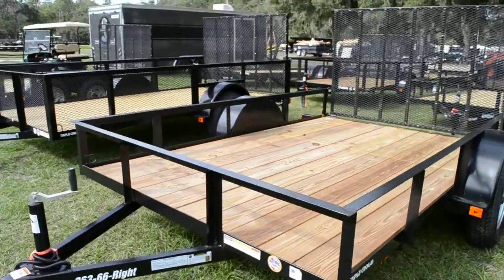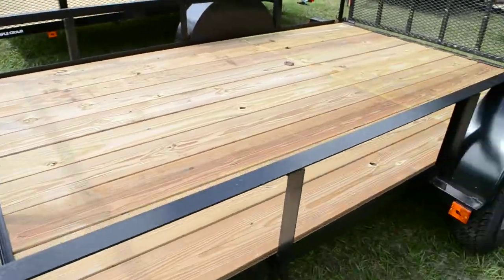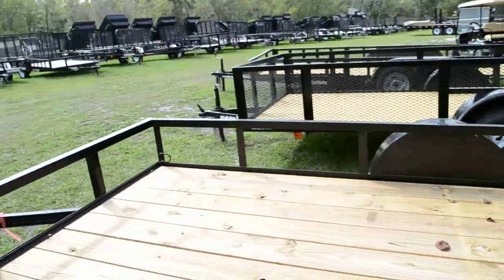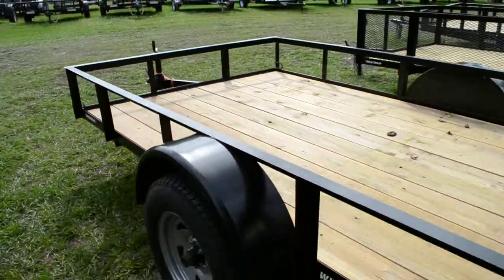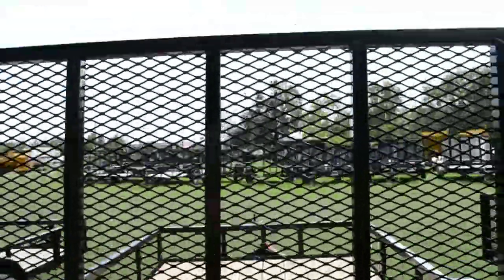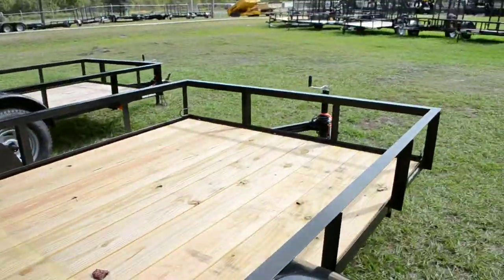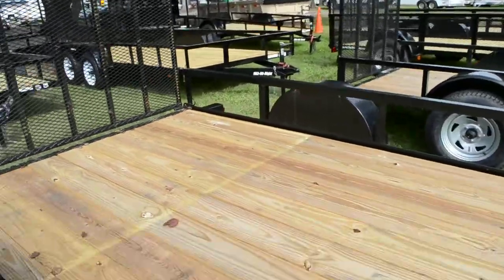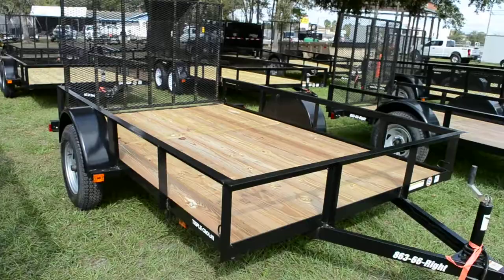6x10 PJ Trailers | Utility Trailer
863-66-Right
7220 US Highway 98 North
Lakeland, Florida

tongue jack
C-channel tongue (heavy duty)
2" coupler
14" tall side rails
(4) tie down loops
pressure treated 2x8 wood deck
15" tires and wheels
tubular uprights in rear ramp
heavy duty mesh on ramp
all DOT approved lighting
POWDER COATED FRAME (long paint life)